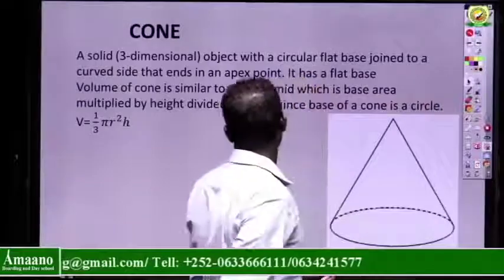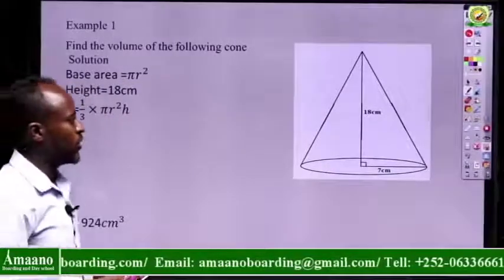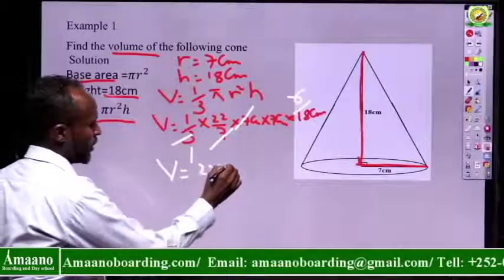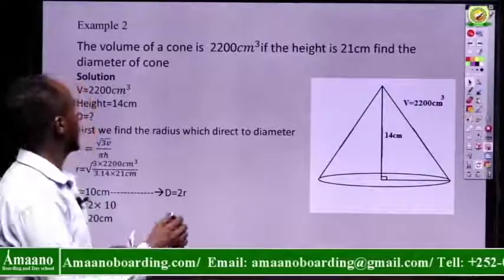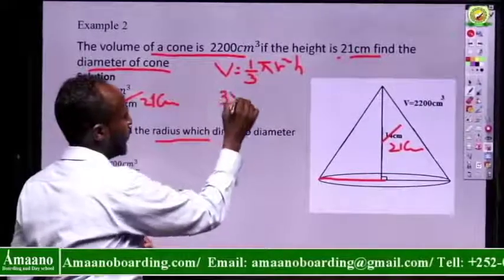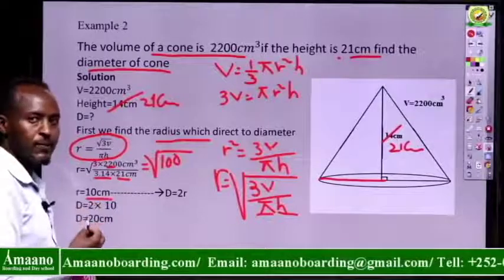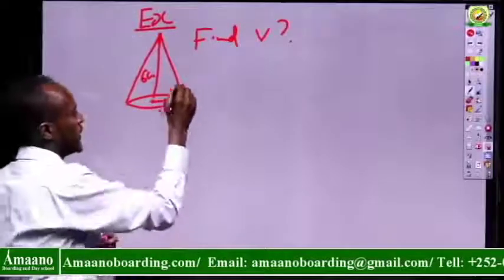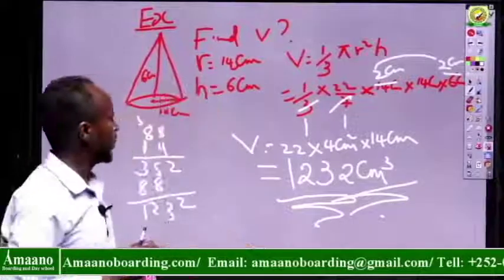MATHEMATICS/LESSON 4 VIDEO /FORM 2 (04/5/20)